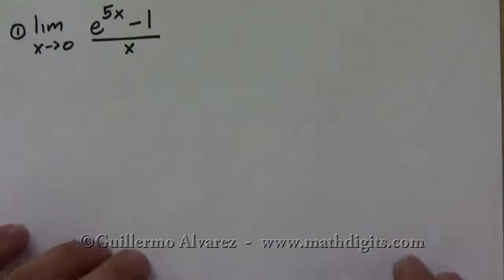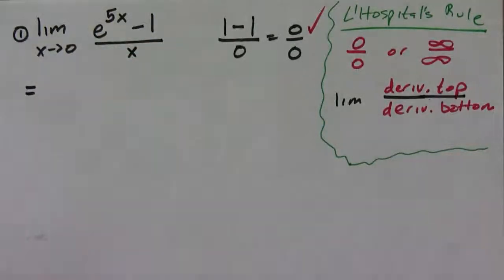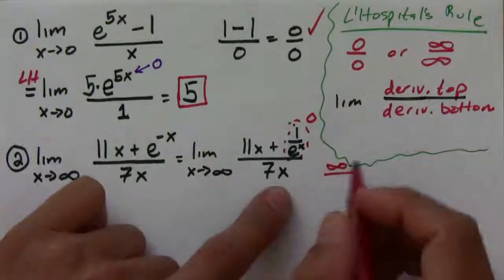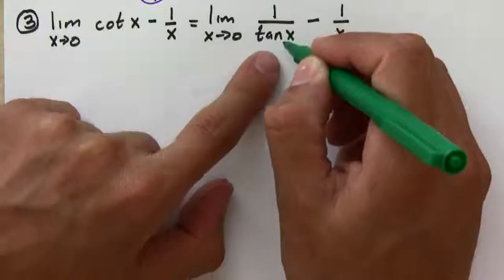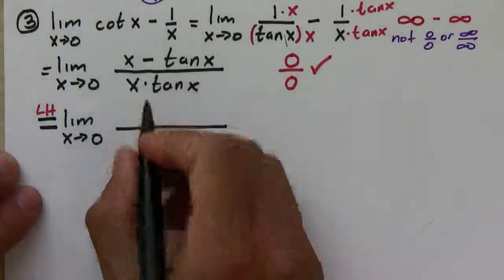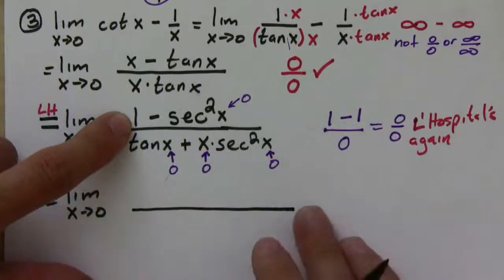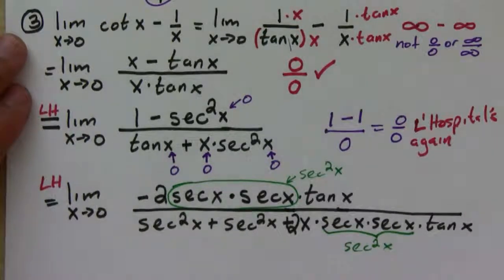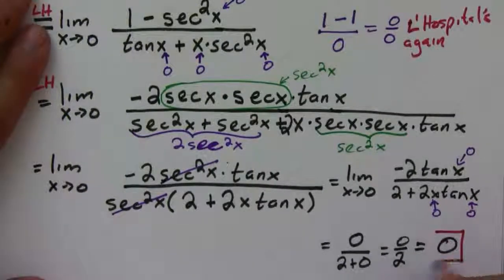L'Hospital's Rule Part 1